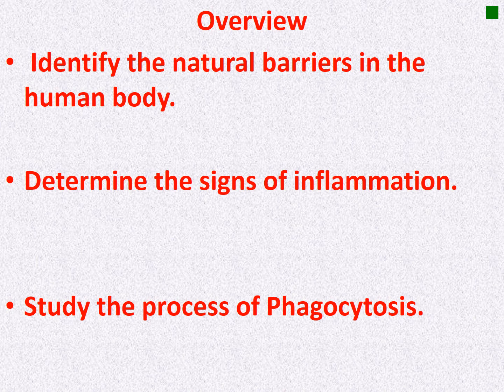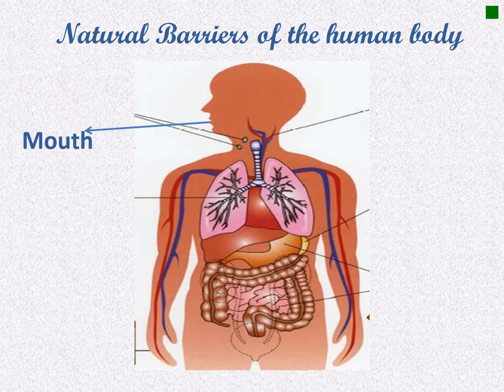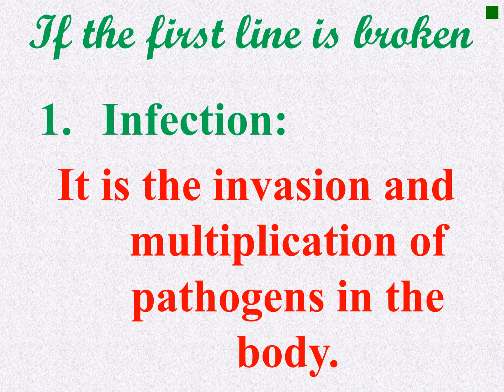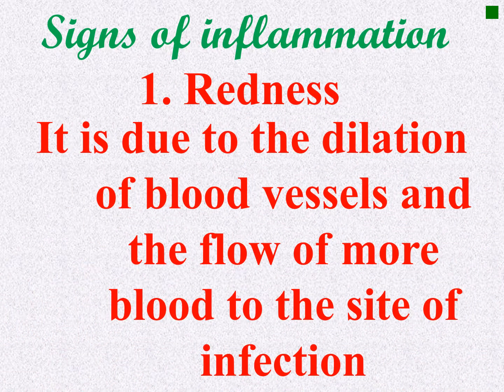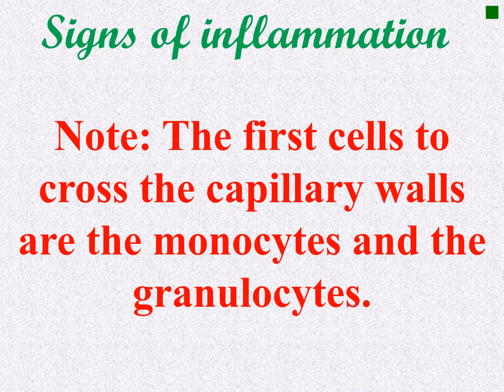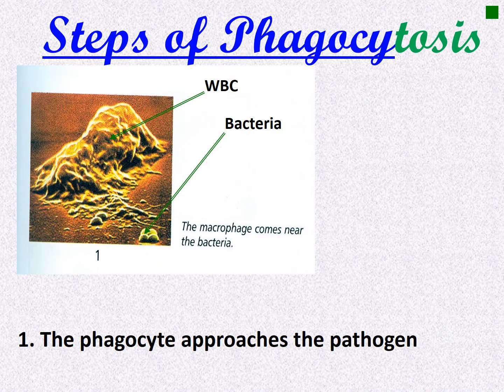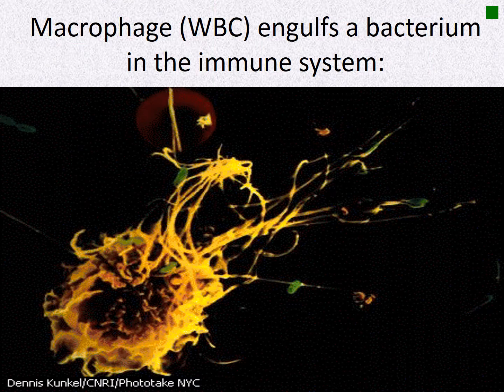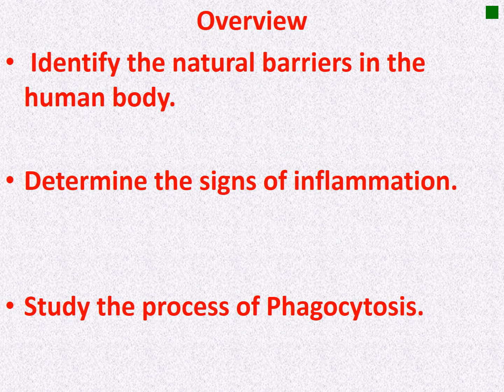Non specific immune response :Phagocytosis